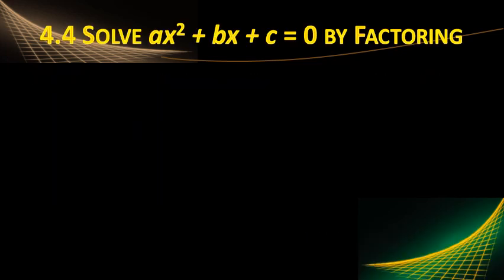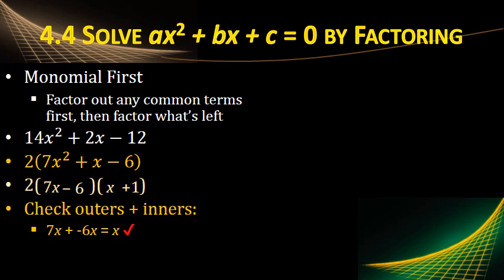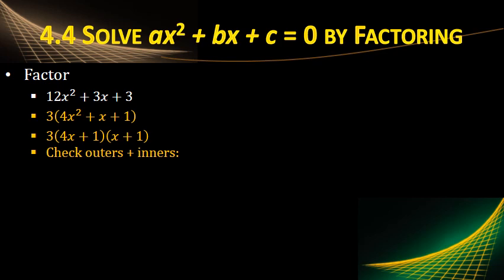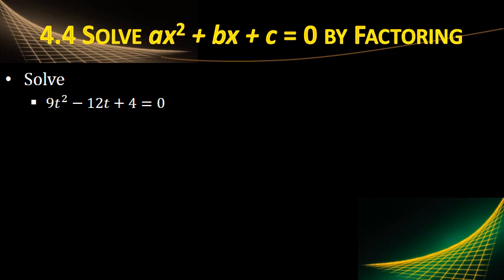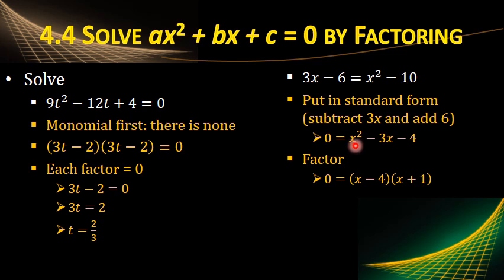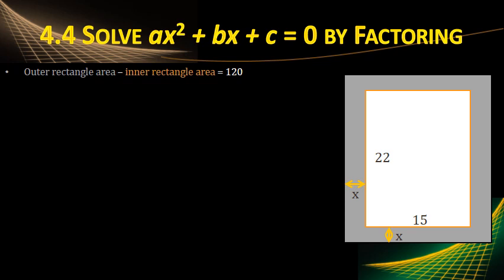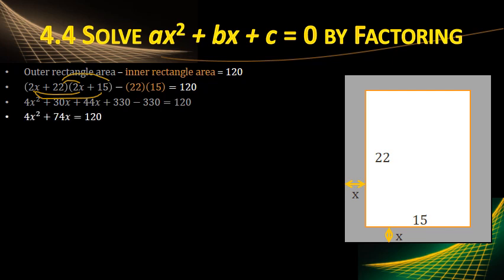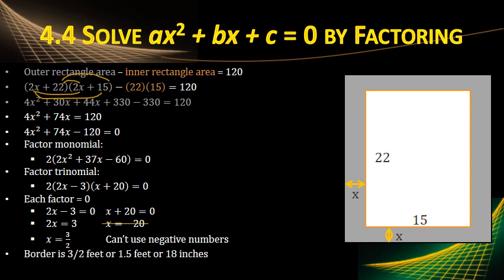Alg 2 04-04 Solve ax^2 + bx + c = 0 by Factoring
Larson Algebra 2 Lesson 4-4 by Mr. Wright